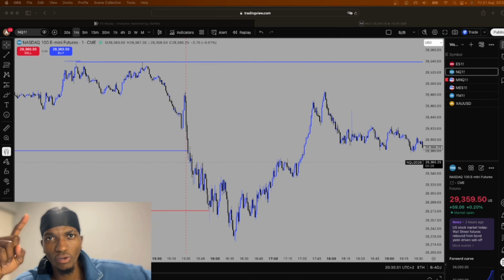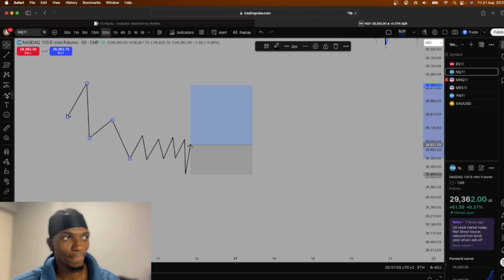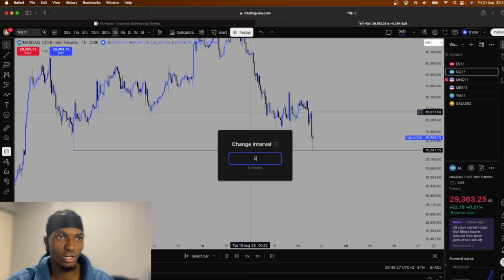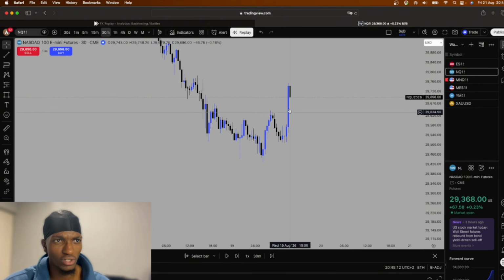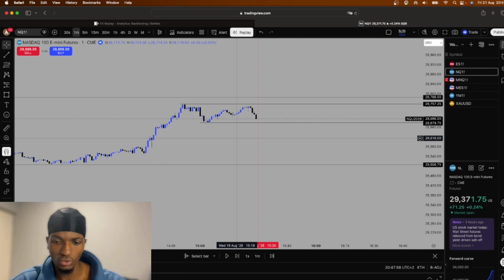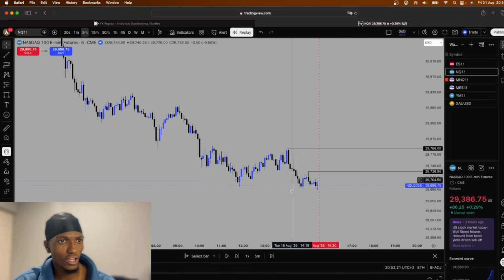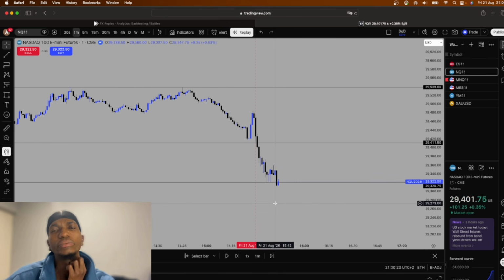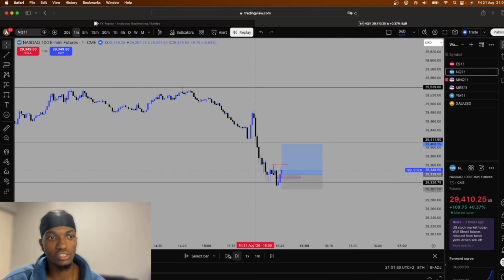The only Trading Strategy you NEED! (For Beginners)